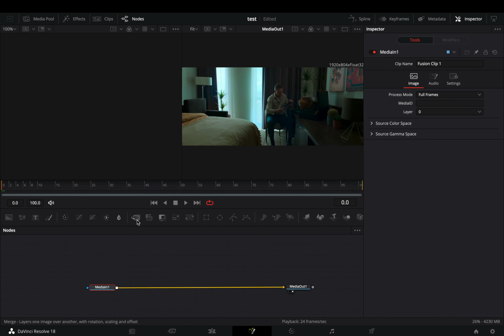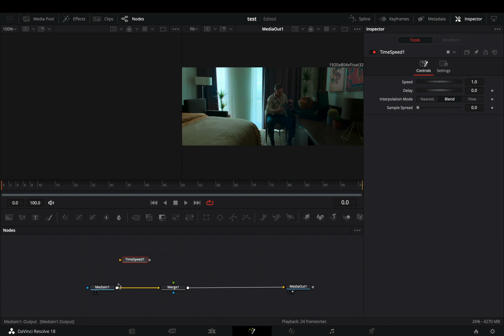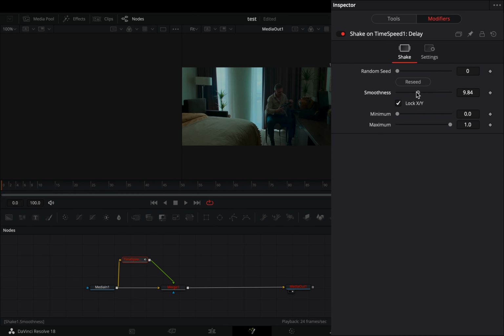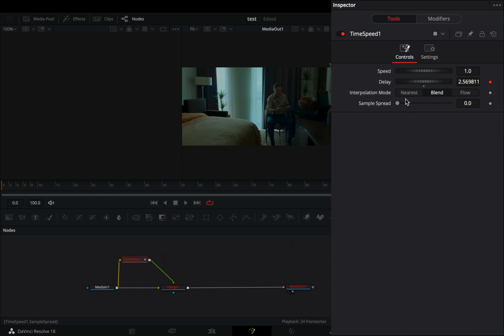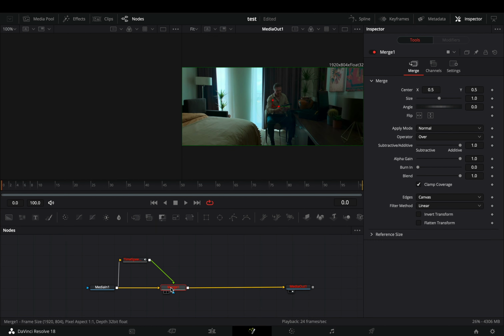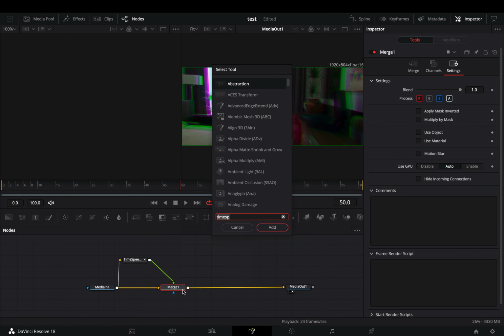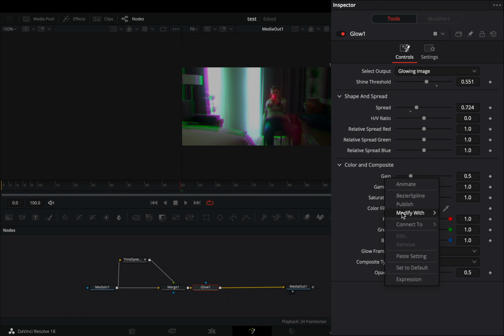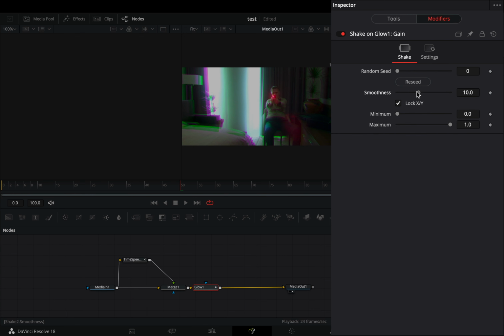NOT The Awesome - Insane - Mind blowing Music Video Effect | DaVinci Resolve 18 | Less than 3 Hours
Just a simple music video effect in davinci resolve fusion page

you can send them here :

BTC : 1Ecg6F8UnFHnVxsKhbkecqtge11vBhqS5
ETH : 0xB643C1C8B6C75bcB3426F40f8514CB89Fc294abC